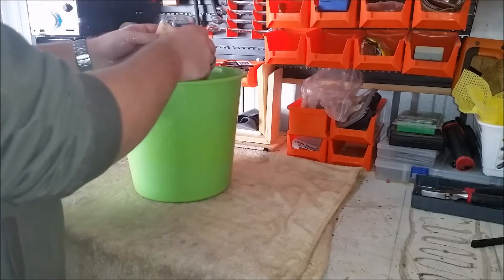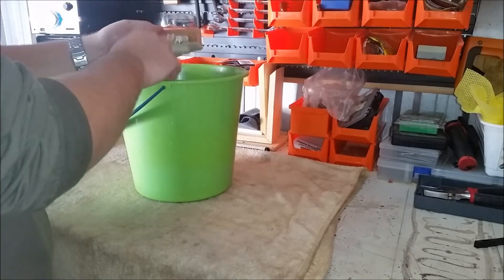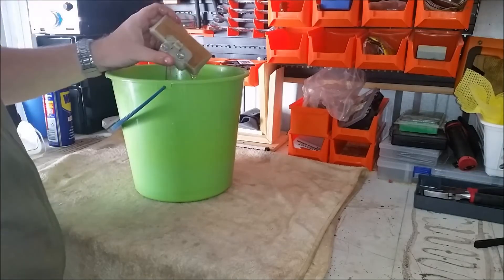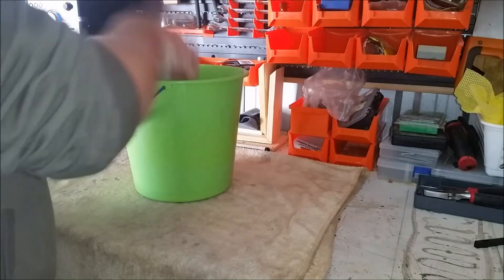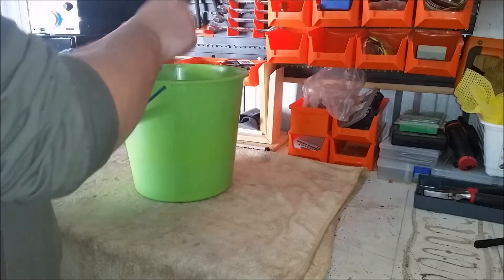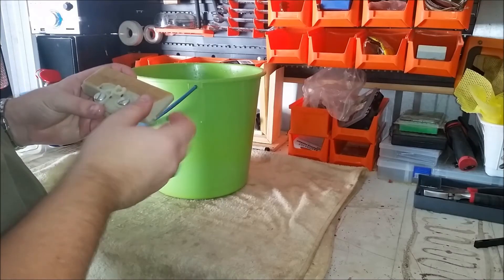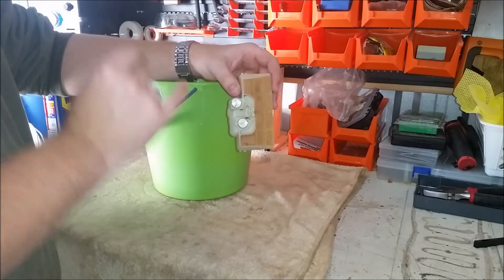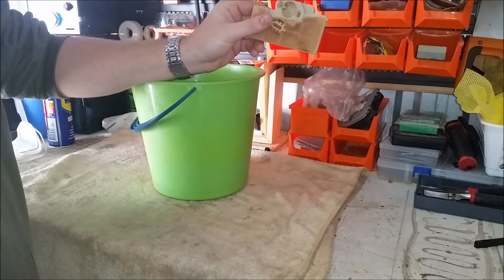Quicktip #2 Cleaning chainsaw air filters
save yourself some money and clean your filters rather than buying new ones every time